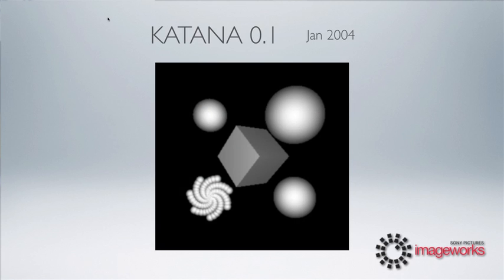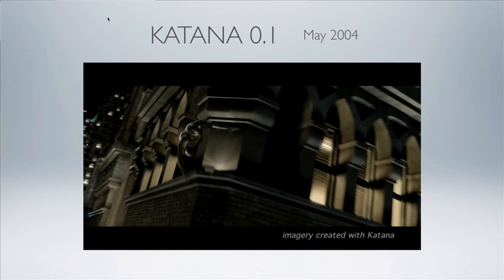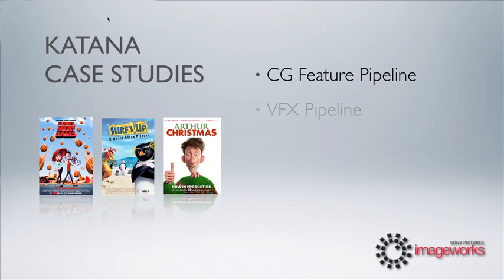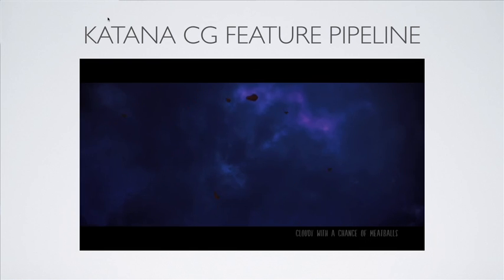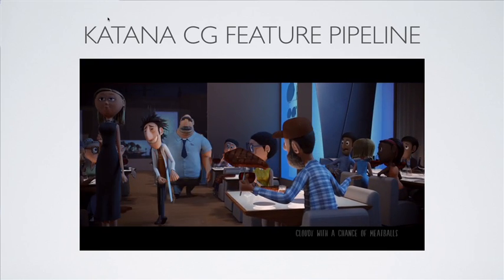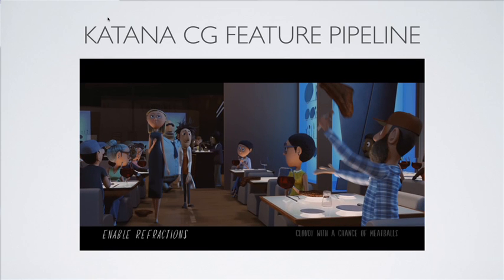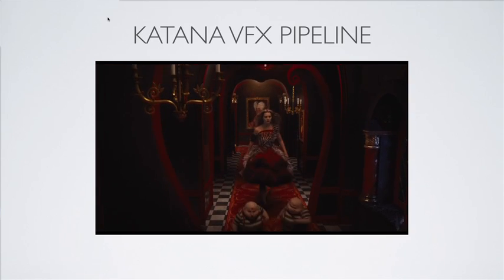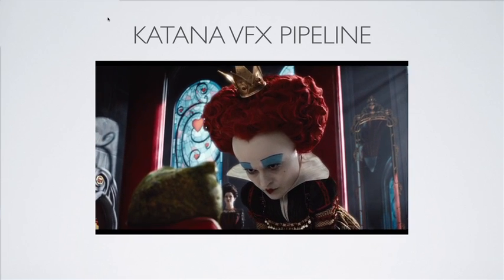KATANA Demo by Jeremy Selan at NAB 2011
Jeremy Selan, Sony Pictures Imageworks, gives an overview of KATANA and history of KATANA at Sony Pictures Imageworks from how they've been using it and films it gets used on to it's flexibility and how it can be used on different productions. Filmed by fxguide at NAB 2011."